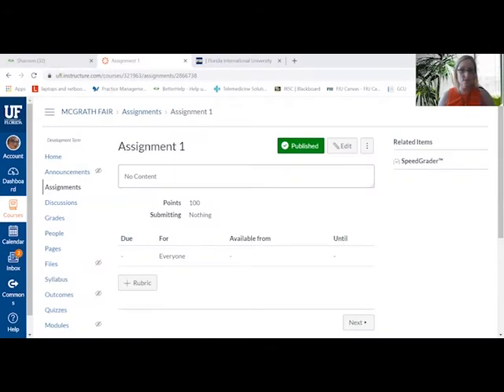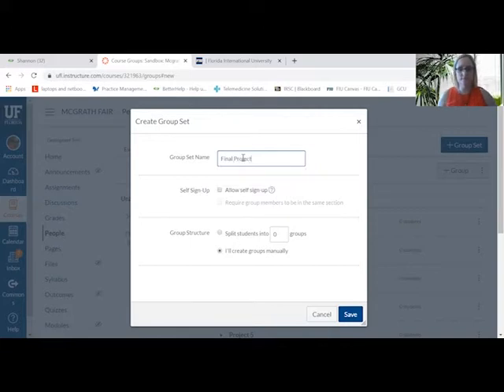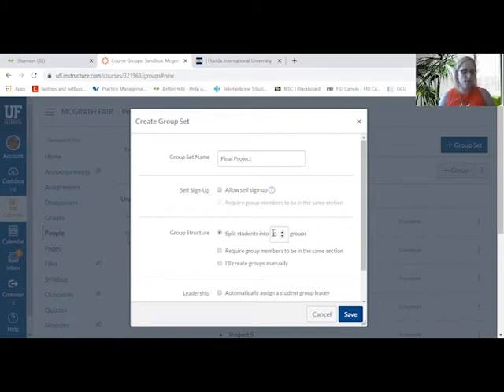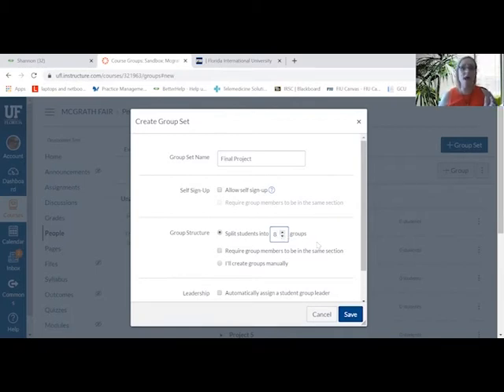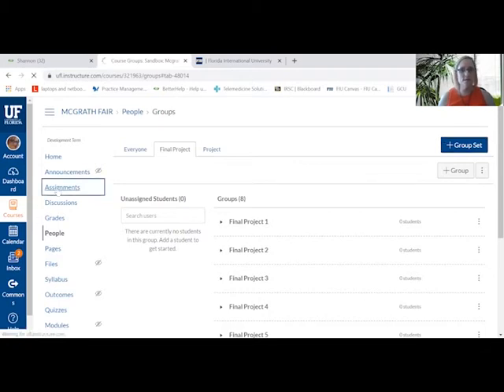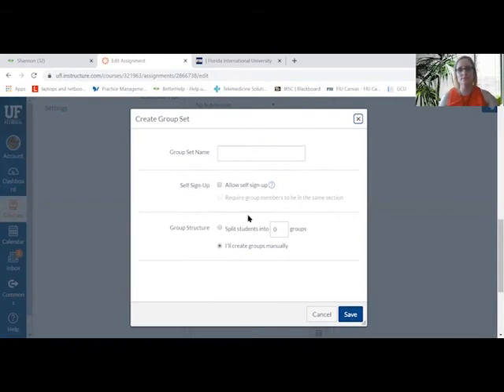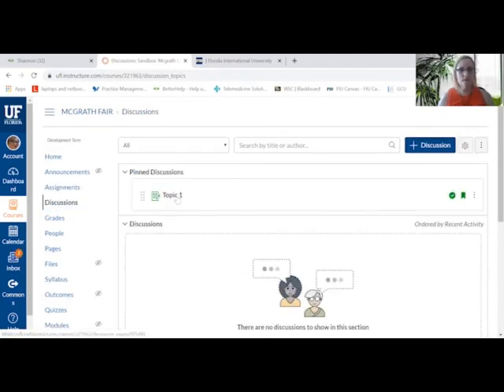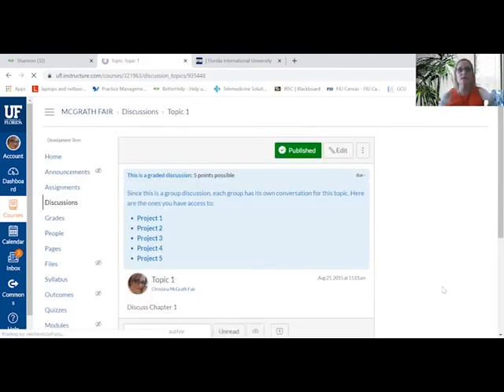Creating Groups on CANVAS